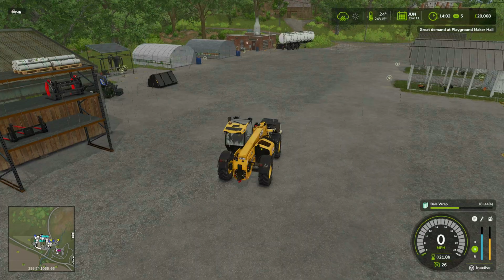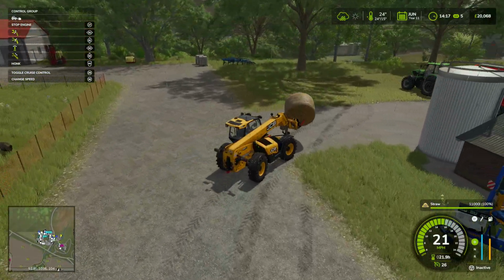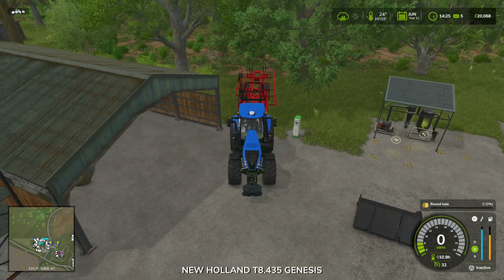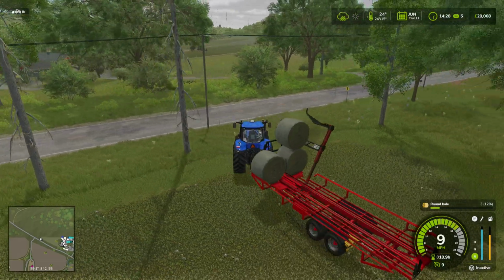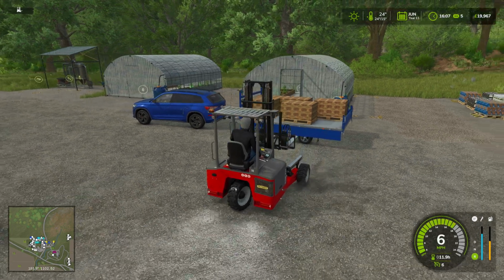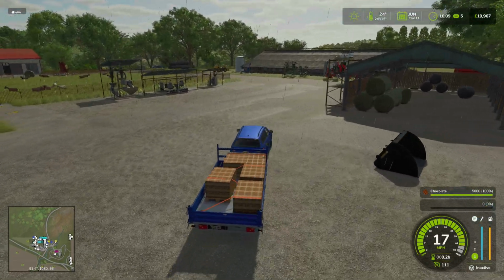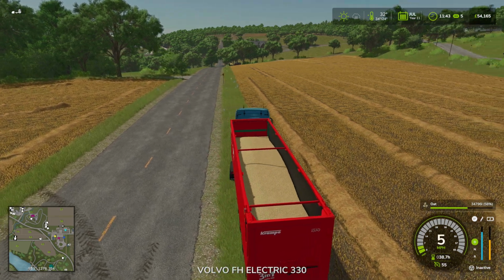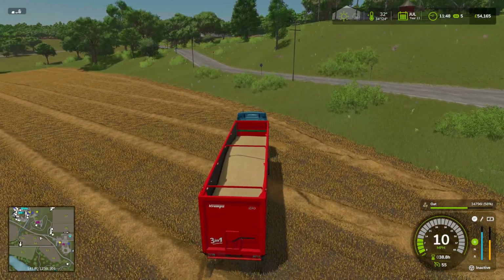OATS, SO SIMPLE! - E113 - Riverbend Springs - FS25 - Farming Simulator 25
This is it! Farming Simulator 25!
Lets get started! but not with the standard farm... Lets make our own